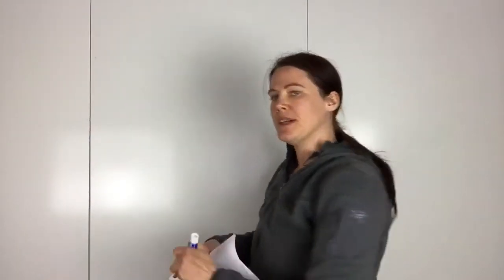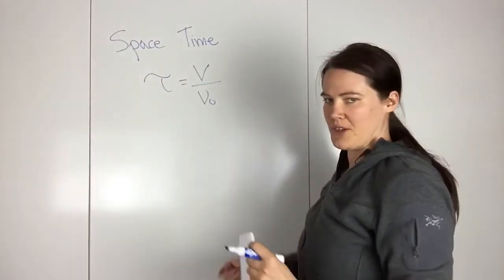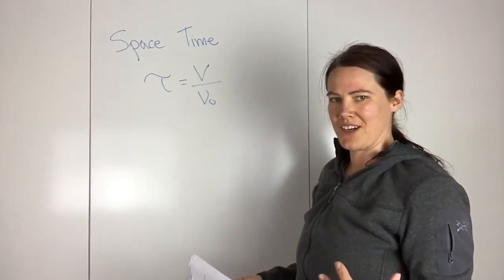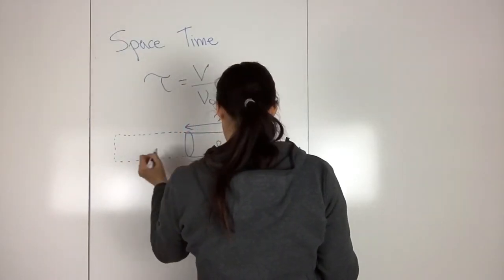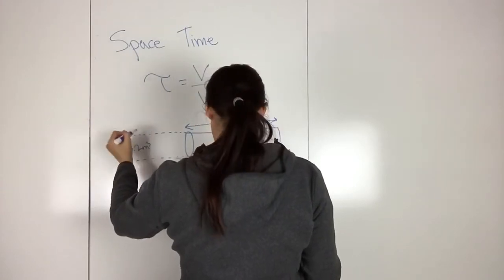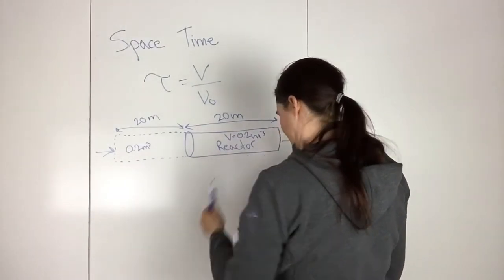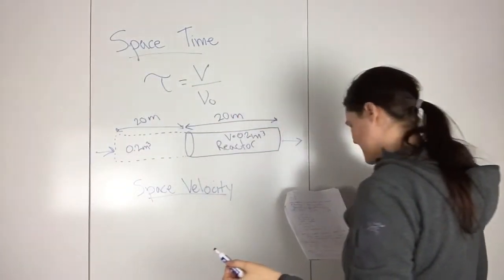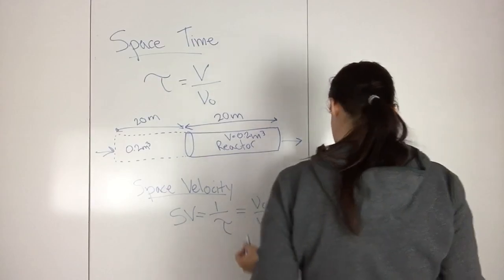11) Space Time and Space Velocity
Definition of space time and space velocity.